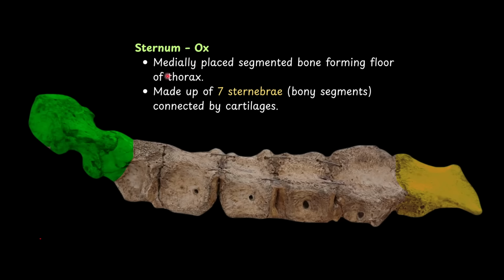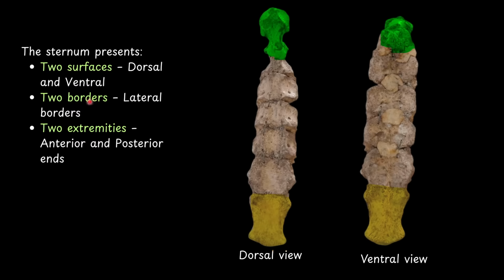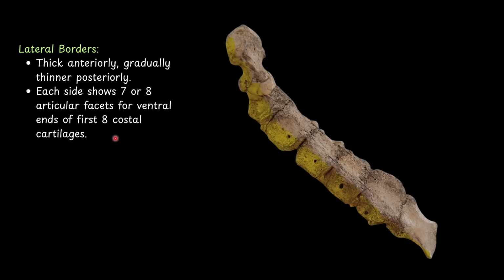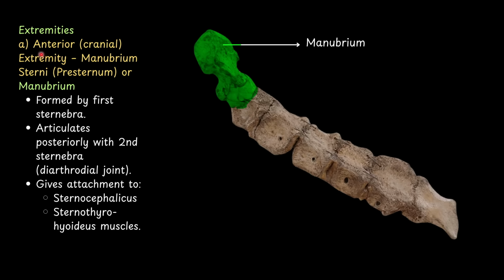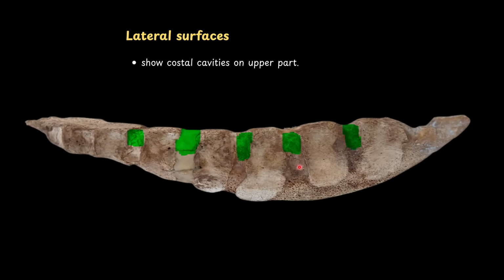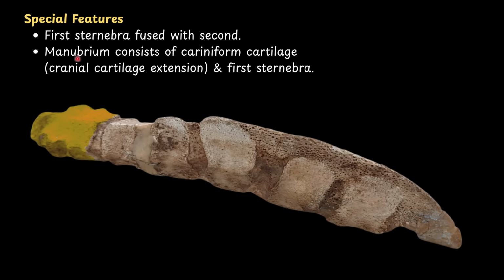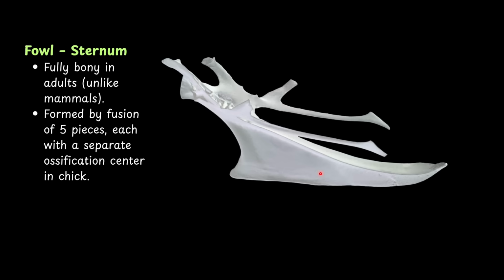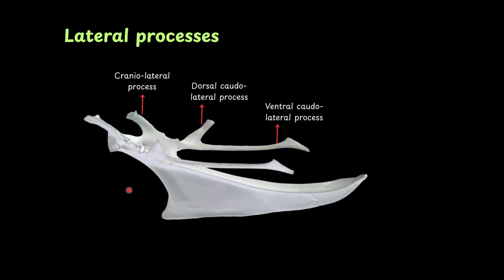🦴 STERNUM of OX 🐄 Species Difference 🐎🐖🐕🐓 HORSE, PIG, DOG, FOWL 🧠 OSTEOLOGY PART – 21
Welcome to VETS NOTES 🩺, your trusted channel for Veterinary Anatomy & Osteology!
In this video — “Sternum of Ox and Species Differences in Horse, Pig, Dog & Fowl | Osteology Part – 21” — you’ll learn the complete structure and comparative anatomy of the sternum (breast bone) in domestic animals. 🐄🐎🐖🐕🐓
🎓 Perfect for Veterinary Students, Teachers, and Competitive Exams (JRF, SRF, ICAR, State PSC, OPSC).
📌 This video contains:
• Structure of Sternum of Ox
• Species differences in Horse, Pig, Dog & Fowl
• Features of sternebrae, manubrium & xiphoid process
• Mnemonics and visuals for easy learning
📚 This video solves the following queries:
1. Sternum of Ox
2. Sternum of Horse
3. Sternum of Pig
4. Sternum of Dog
5. Sternum of Fowl
6. Comparative anatomy of sternum
7. Veterinary osteology sternum
8. Sternebrae in ox
9. Manubrium and xiphoid process
10. Avian vs mammalian sternum
11. Carina in fowl sternum
12. Sternum osteology veterinary
13. Thoracic skeleton in animals
14. Sternum differences among species
15. Veterinary anatomy sternum
16. Osteology of thorax
17. Vetsnotes osteology part 21
18. Sternum comparative study
19. Sternum veterinary notes
20. Veterinary anatomy practical sternum